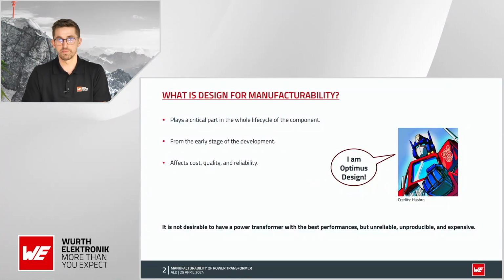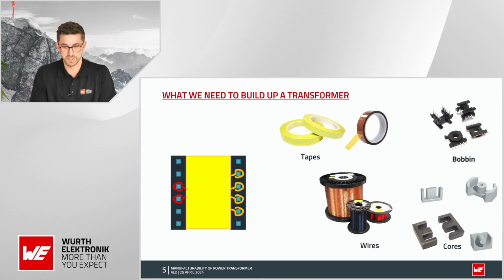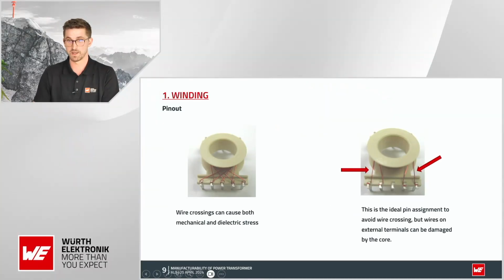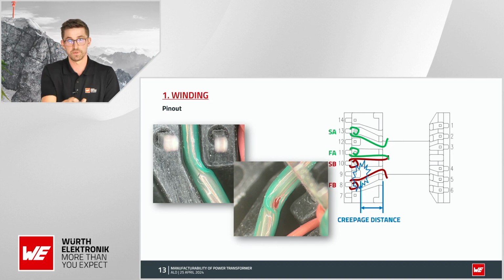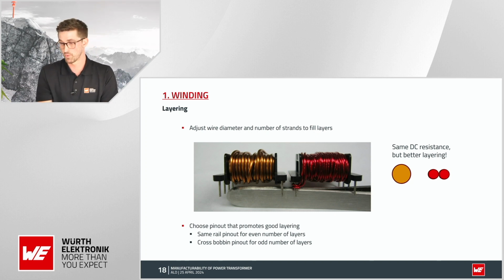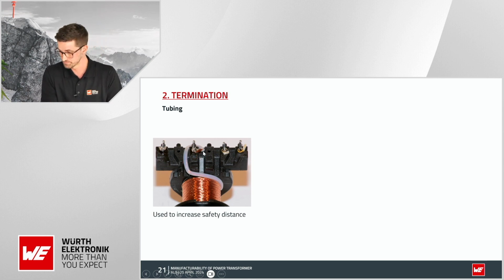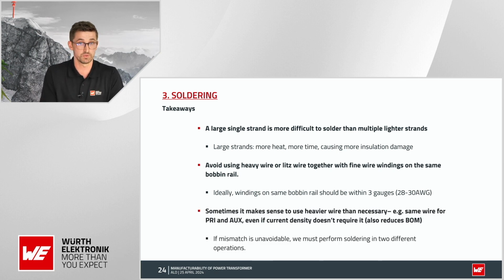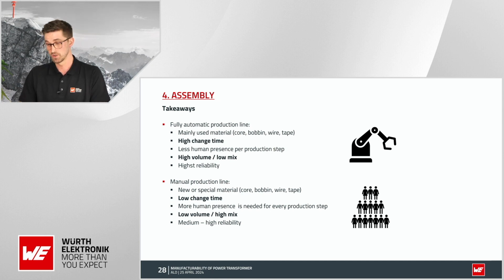Design For Manufacturing (DFM)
Speaker: Aldo De Michiel | Duration ca. 30 min incl. Q&A

Design For Manufacturing (DFM) is the practice of considering the manufacturability of a new product during the design phase. DFM plays a critical part in the whole lifecycle of the component. It is important to consider how the part is going to be manufactured from the early stage of the development. The later we look into it, the more difficult and expensive to optimize the design. In this presentation, we will highlight the key points that need to be considered to optimize reliability, cost and leadtime. The intention is not to give a golden set of rules for best manufacturability, but rather rise some questions to ask ourselves when we are designing a transformer. Although it is good to follow some basic principles, it is better to analyze case by case and chose the optimal tradeoff. We encourage our customers to involve us as early as possible into the development of new components.

Timestamps:
00:00 Introduction
01:14 Presentation
22:58 Questions and Answers